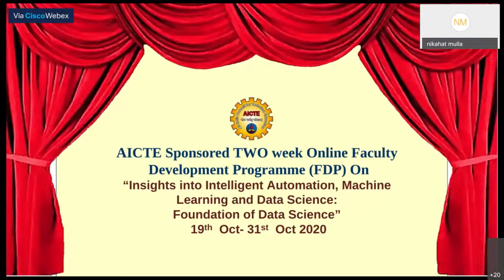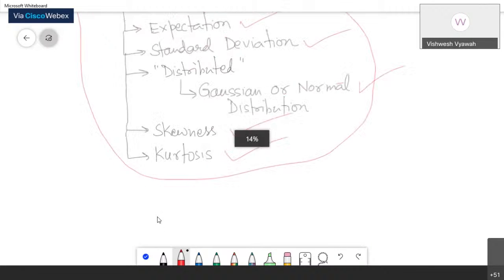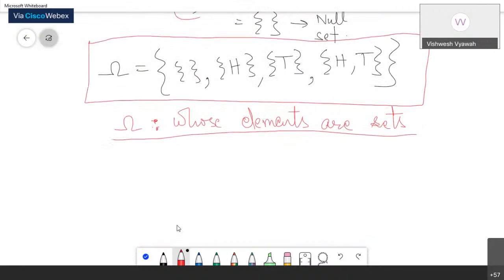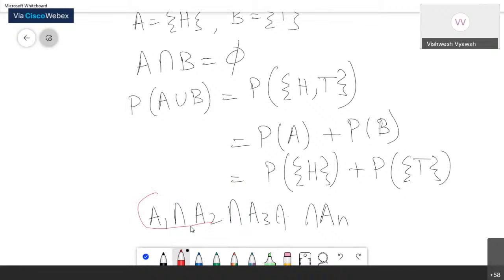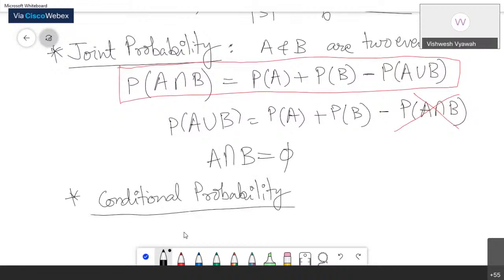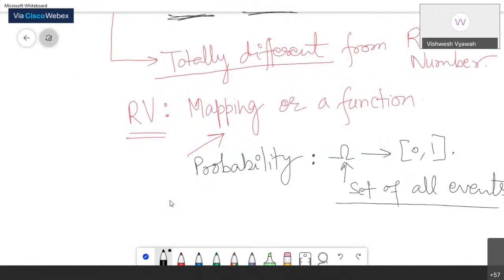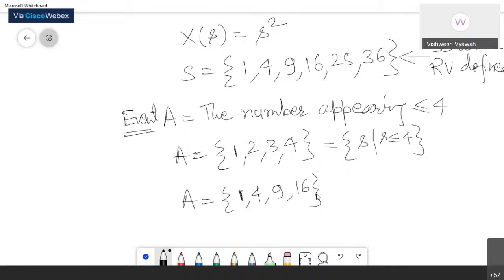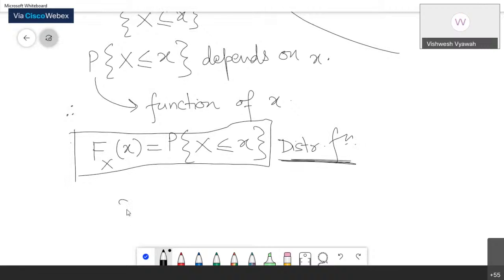FDP1-Day3-Morning-Statistics for data science by Dr. Vishwesh Vyawahare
Statistics for data science: Population and samples.
Descriptive statistics: Categorical, numerical, visualization: histogram, cross-table, scatter plots, mean, median mode, skewness, variance, standard deviation, covariance.
Dr. Vishwesh Vyawahare (Professor, RAIT)